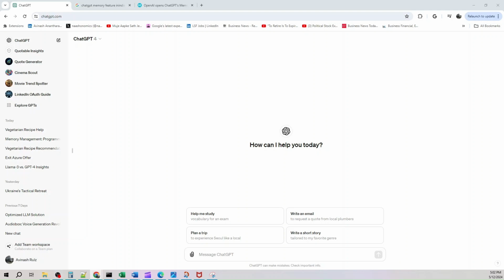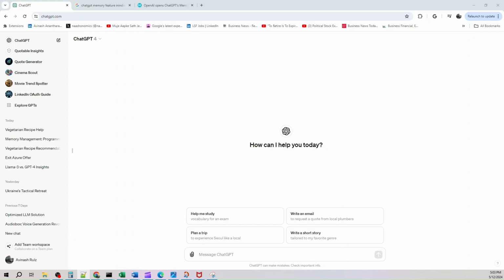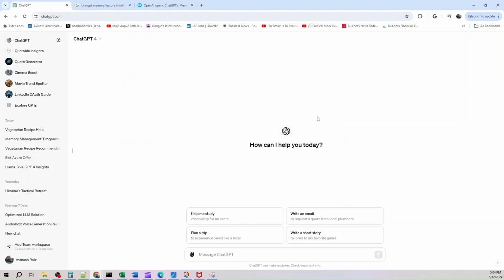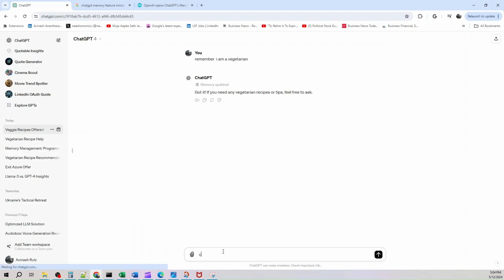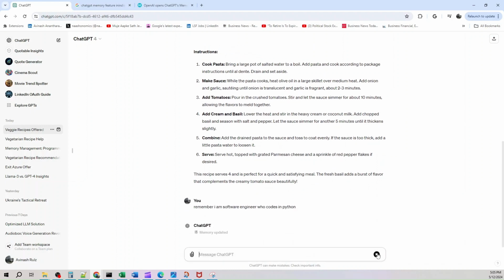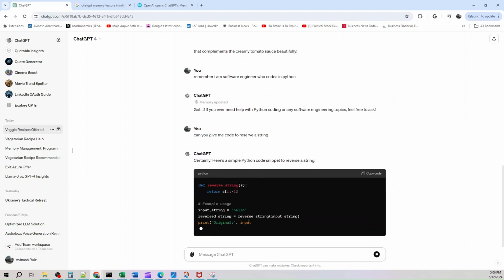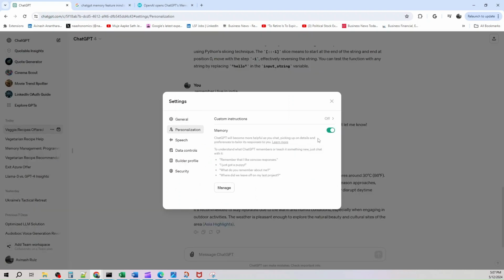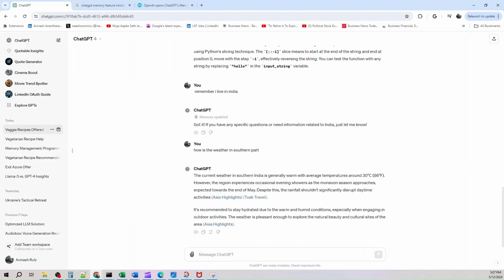Mastering ChatGPT: A Step-by-Step Guide to Using Its Memory Feature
Unlock the full potential of ChatGPT with its newly upgraded Memory feature! In this video, we'll dive deep into how to use Memory, a game-changing addition that lets ChatGPT remember your preferences and conversations across sessions. Learn how to enable and manage this feature, which is now available to all ChatGPT Plus users outside Europe and Korea. If you're in a region where Memory isn't available, we'll show you how to use a VPN to access all its benefits. Perfect for anyone looking to make their interactions with ChatGPT more personalized and efficient.

🌟 Key Points Covered:
📌 Introduction to ChatGPT Memory: What it is and why it matters.
🛠 Step-by-step guide on activating and using Memory.
🧠 Tips on managing what ChatGPT remembers.
🌍 How to use a VPN to access Memory in restricted regions.